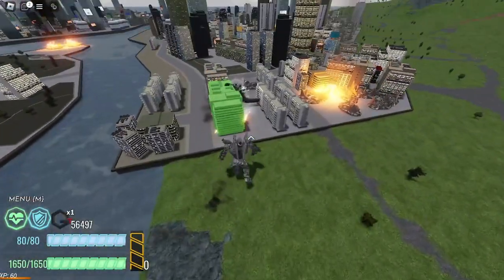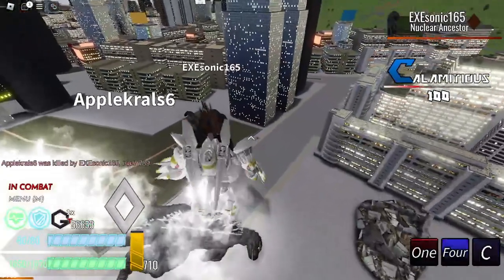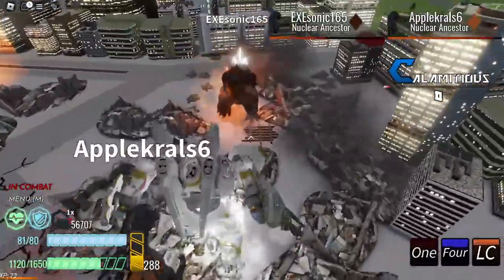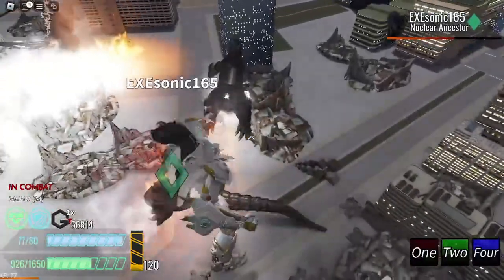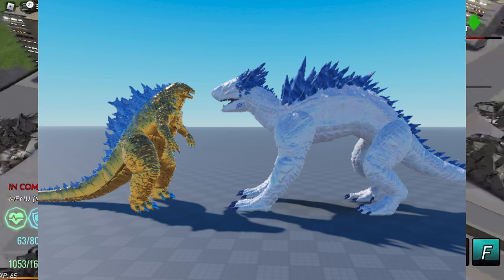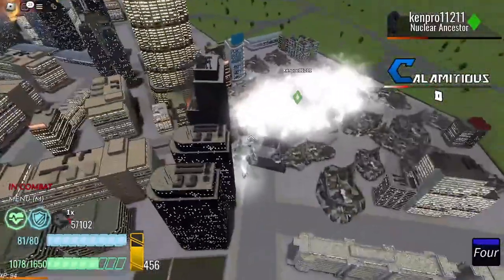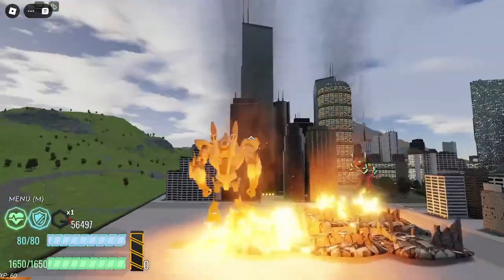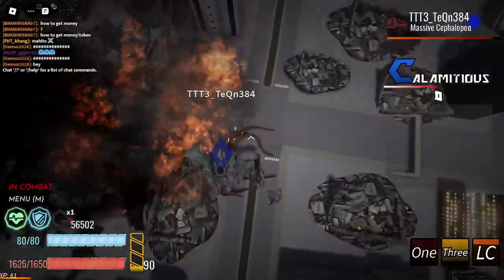MORE SHIMO UPDATES ON KAIJU ARISEN